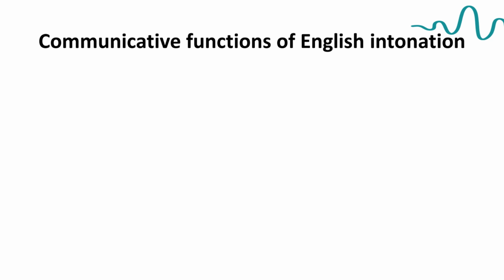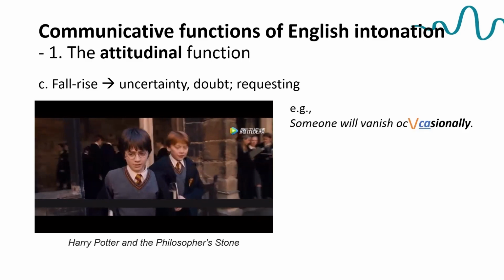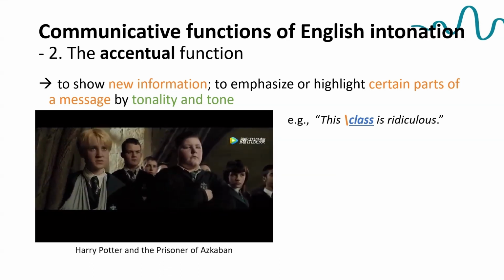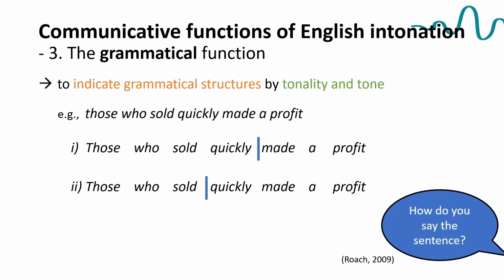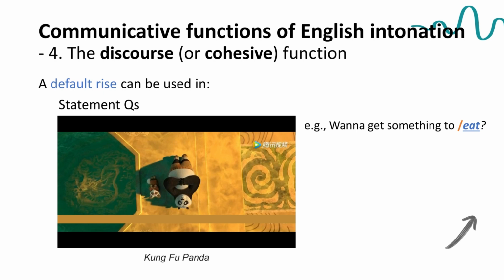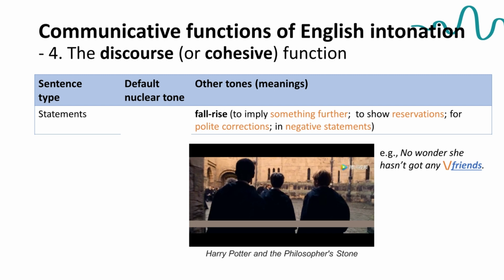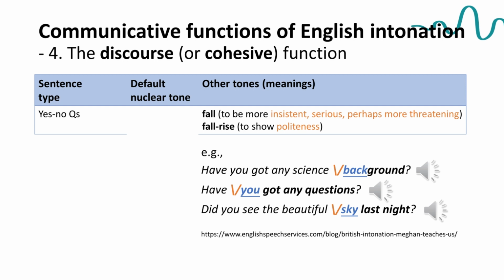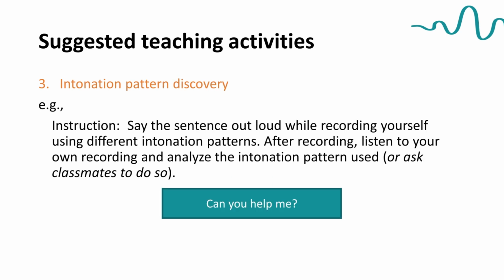Session 3_Part C_Communicative functions & rule based instruction for English intonation